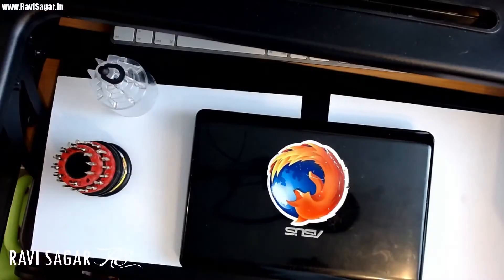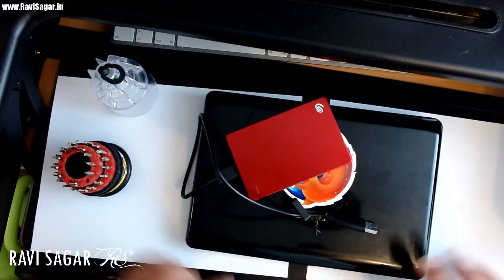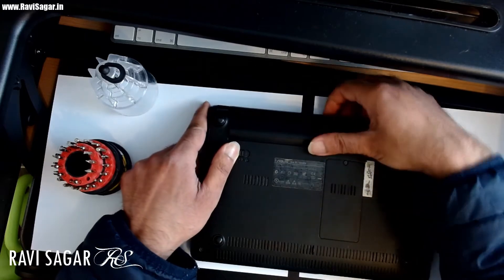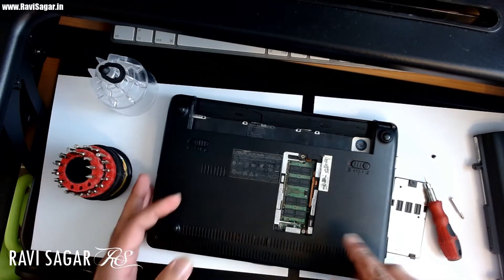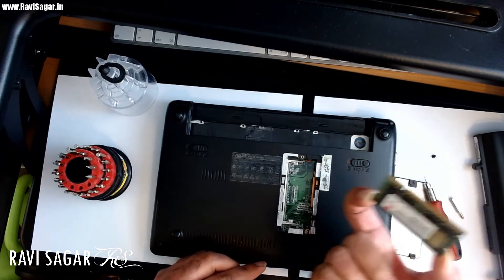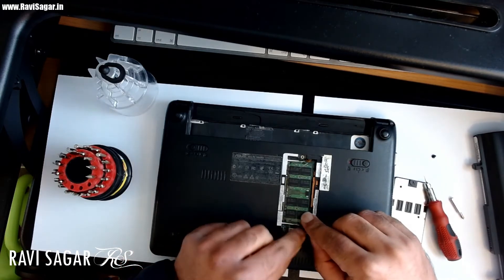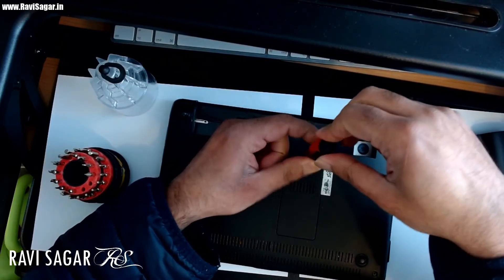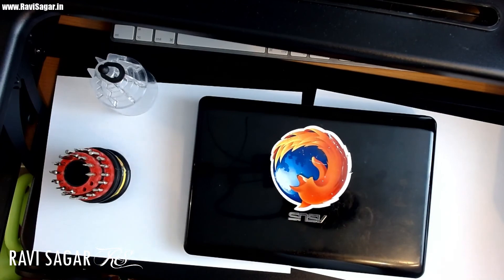Upgrade RAM in ASUS Eee PC 1005PX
Always buy a laptop that you can upgrade and repair yourself. The bare minimum you can do is upgrade the RAM yourself. It is extremely simple and anyone can do it. Let us learn how to upgrade the RAM.

1. Jira Quick Start Guide (Book)
3. Jira 7 Guide for Administrators and Developers (Video course)
4. Jira 7 Essentials (Video course)

5. Google Apps Script tutorials

Social